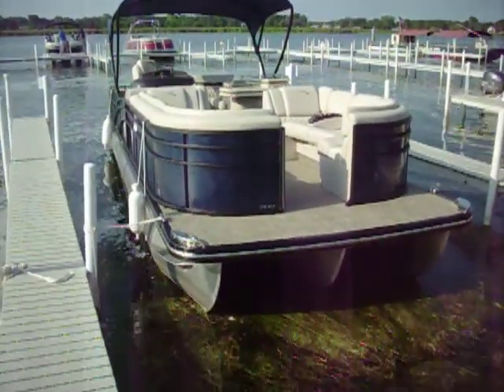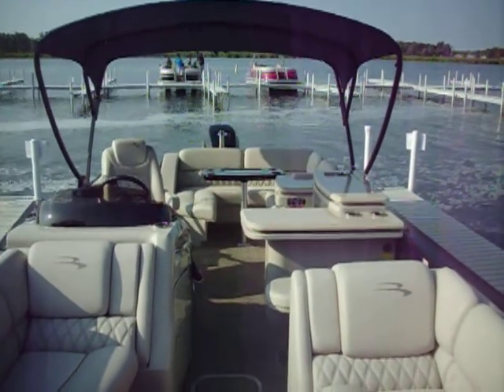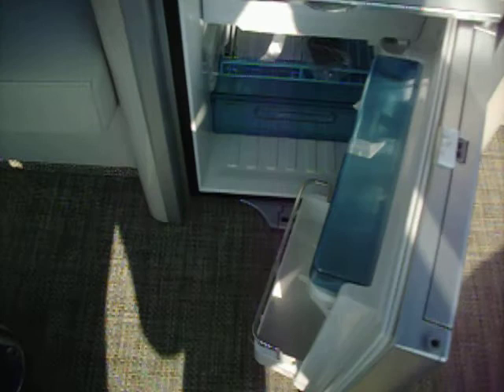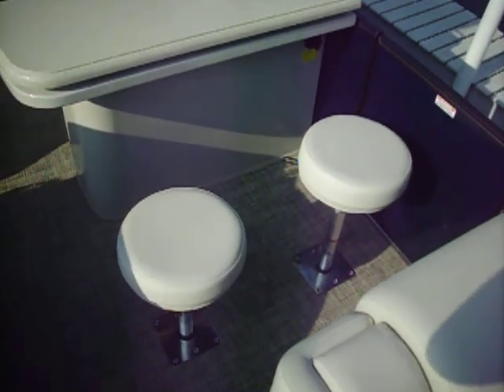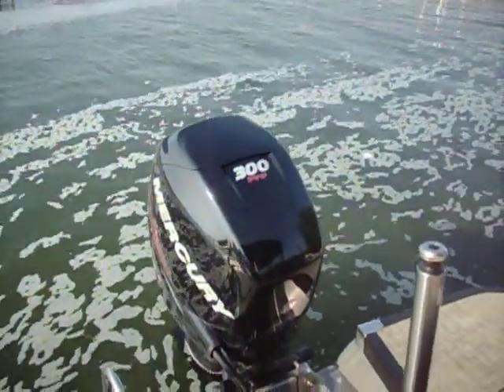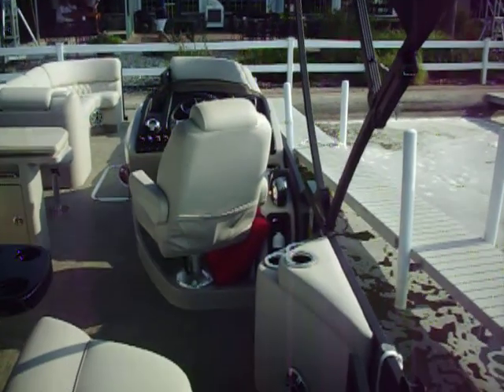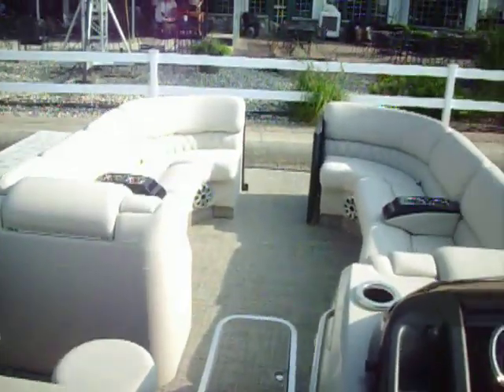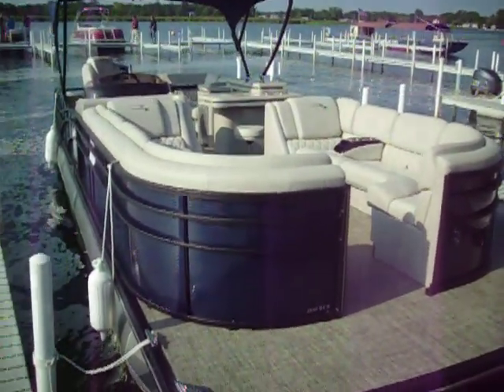2015 Bennington 2550 RCB at Kelly's Port